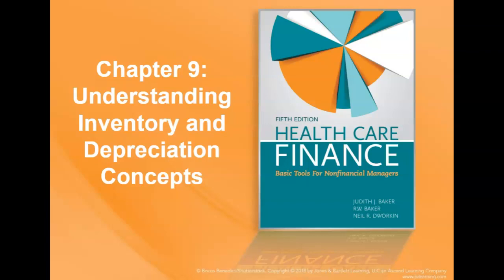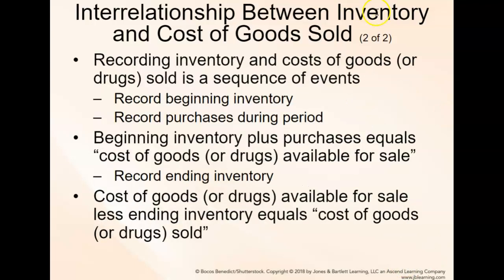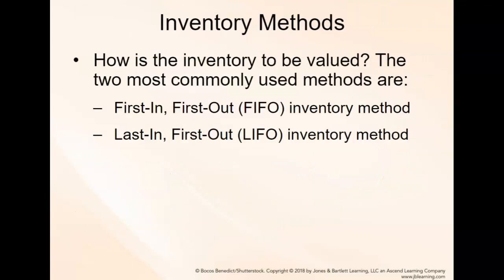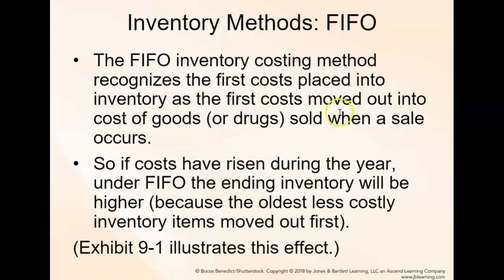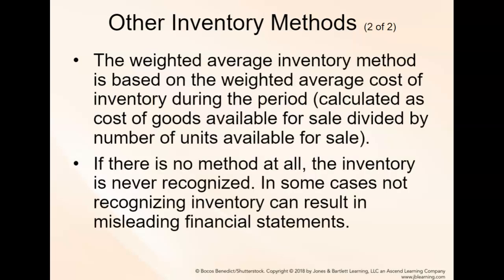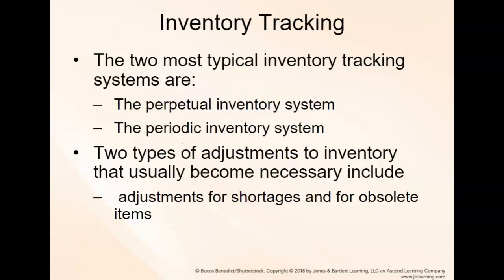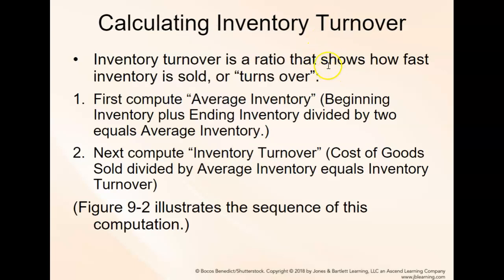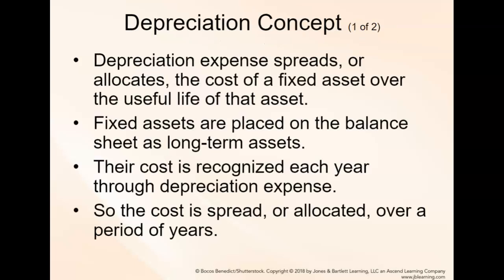HEA 440 Chapter 9